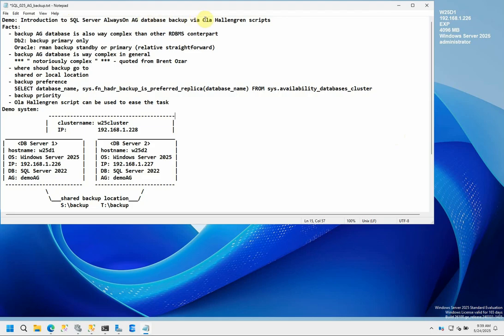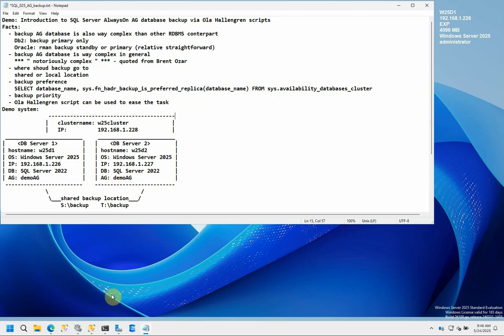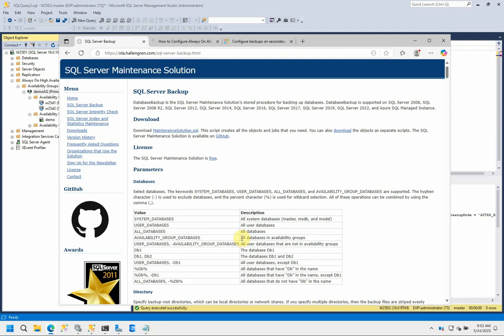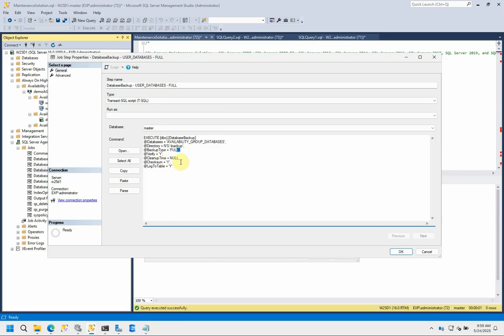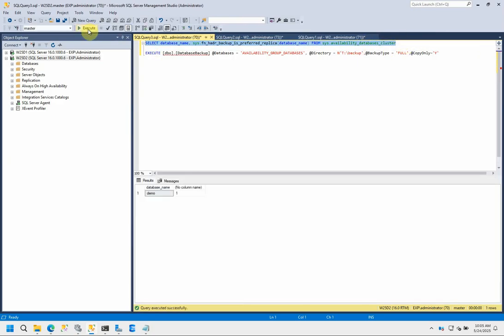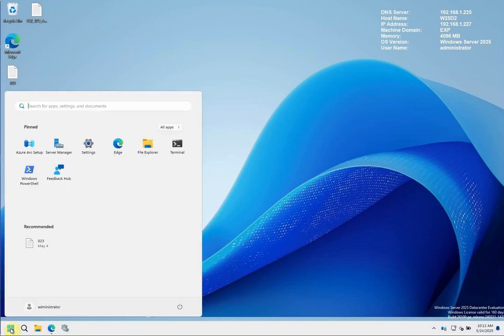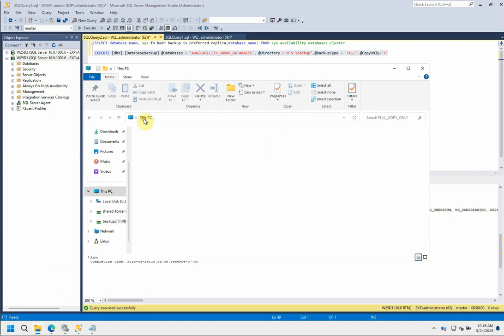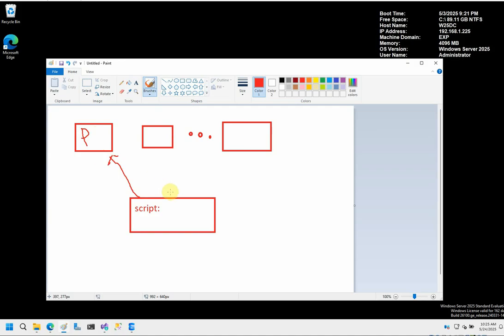Demo: Backup SQL Server AlwaysOn AG database via Ola Hallengren script